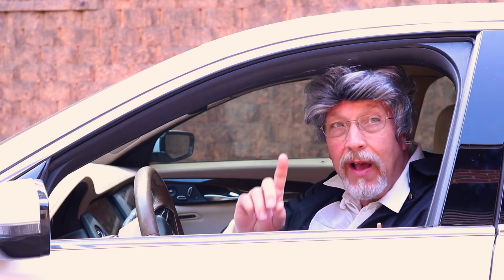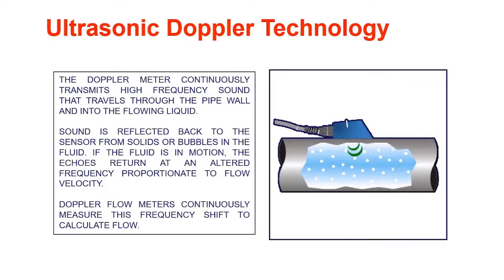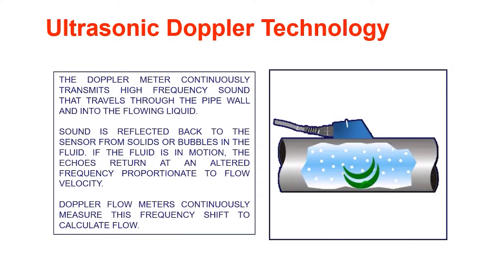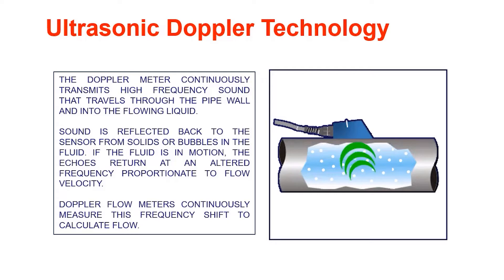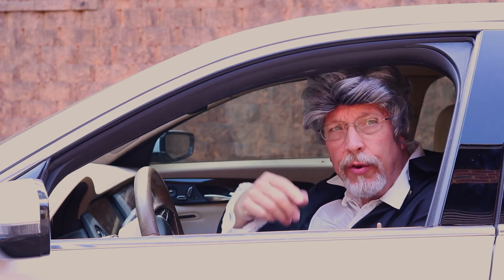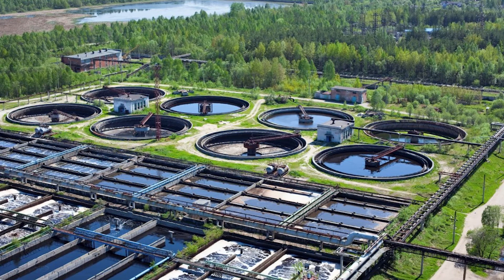The Doppler Effect: Review of the Doppler effect by Christian Doppler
Christian Doppler experiences The Doppler Effect while driving through a small town. Hosted by technical speaker Brent Baird of Instruments Direct.
Music, video, audio licensed through Envatomarket, Storyblocks.